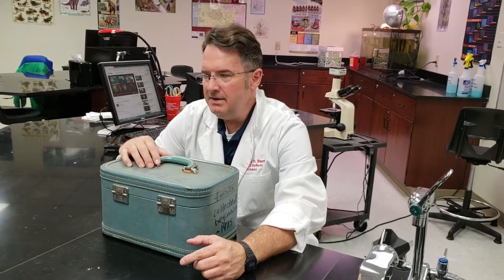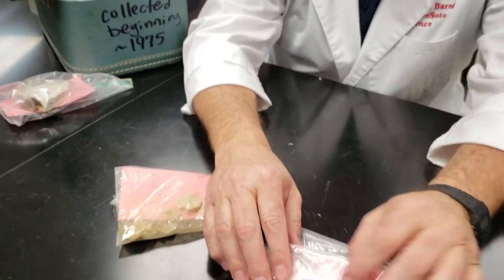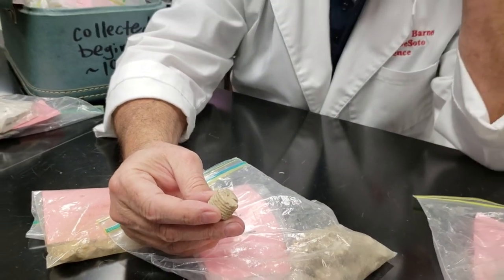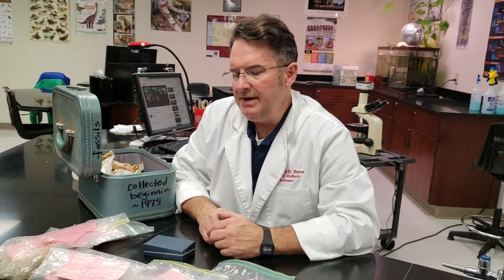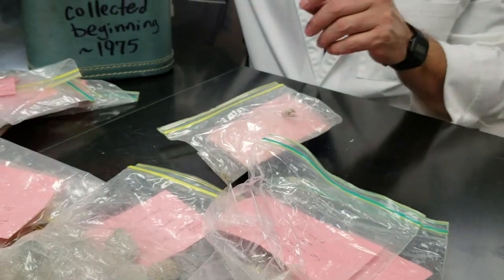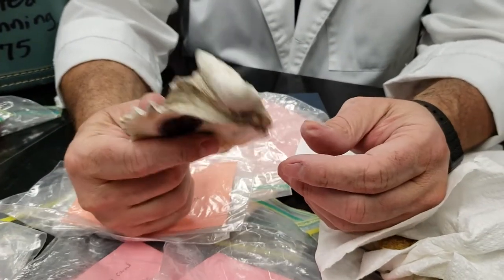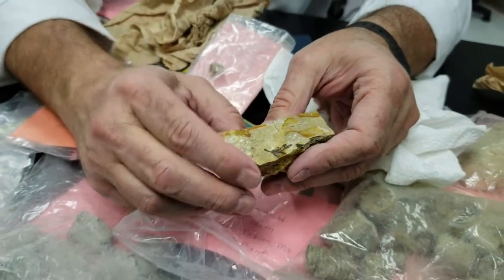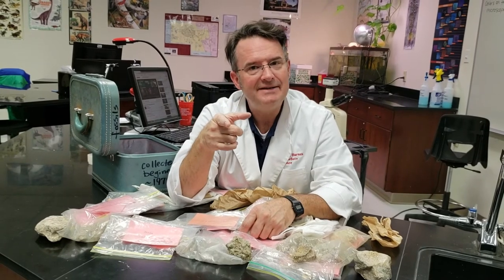My fossil collection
Fossils featured:
0:16  Trilobite fossil  Oklahoma
0:30  Turitella fossil Mississippi
 0:40  Shark teeth fossils Mississippi
 0:52  Bivalve Chesapecten fossil Mississippi
 1:04  Terebra  fossil Mississippi
1:16 Favosite coral fossil New York
1:47  Crinoid fossil Alabama (correction:  crinoids are extant, not extinct)
2:11  Stingray fossil tooth fossil Mississippi
2:29  Petrified wood fossil Mississippi
2:39  King trilobite fossil A gift
3:14  Clam bivalve fossil mold  Mississippi
3:26  Archaic pottery shard  Mississippi
4:00  Sea biscuit fossil Mississippi
4:17  crinoid stem fossils from Gadsden, Alabama
4:26   Eucalyptus fossil leaf (I think, maybe willow) Texas
5:01  Oyster shell fossil Mississippi
5:21  Favosite honeycomb coral fossil  New York
5:49  Elm leaf fossil (I think) Texas
6:10  Elm leaf fossil (I think) Texas
6:24  Assorted coral fossils Mississippi

filmed by Courtney Charles, Spring 2019